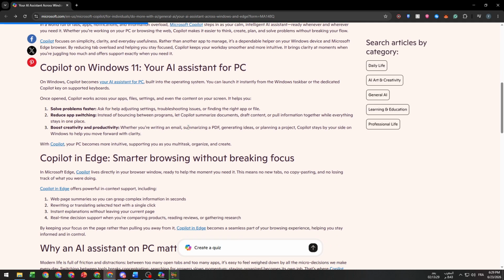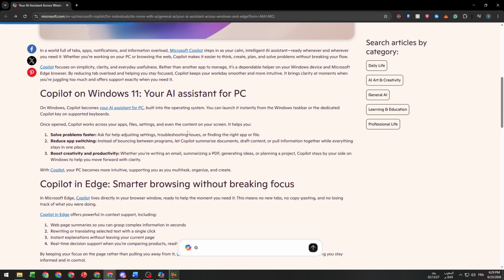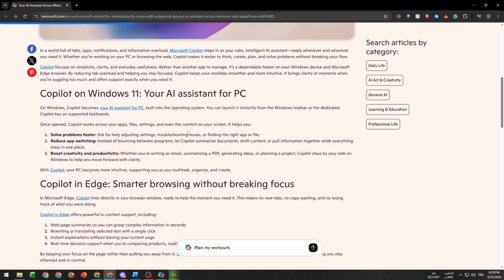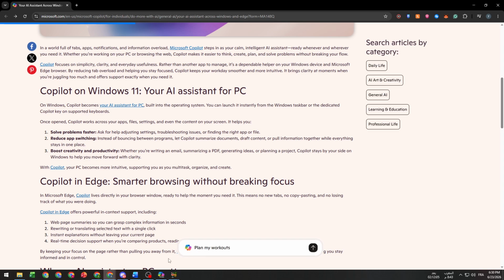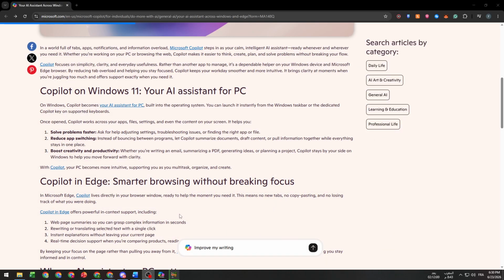How To Open Apps With Copilot! Tutorial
Today we talk about microsoft copilot,microsoft copilot tips,microsoft copilot for beginners,how to use microsoft copilot